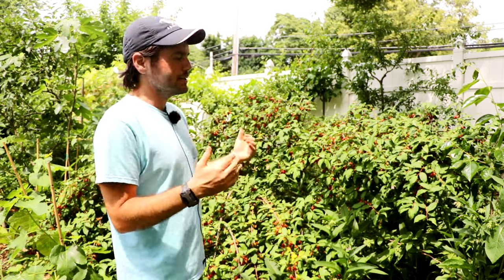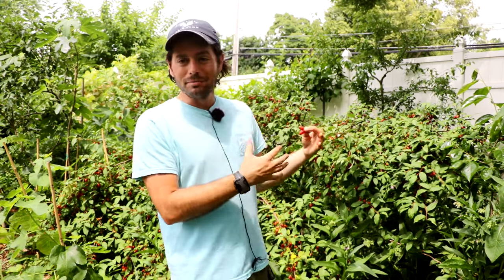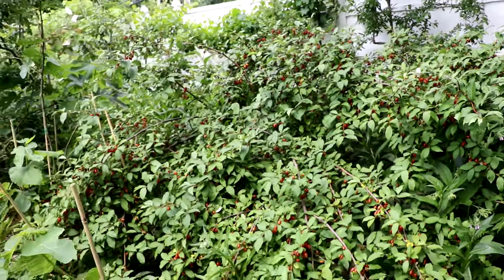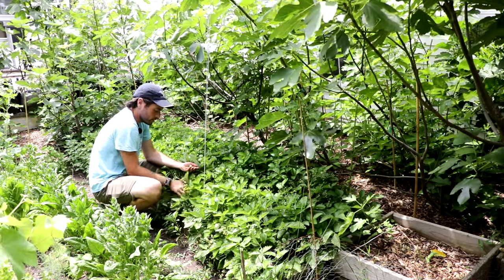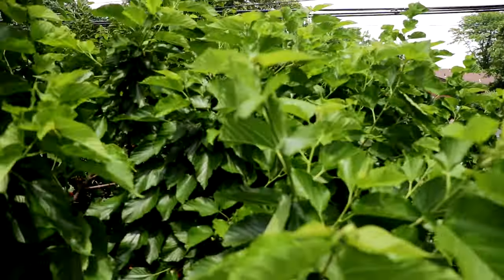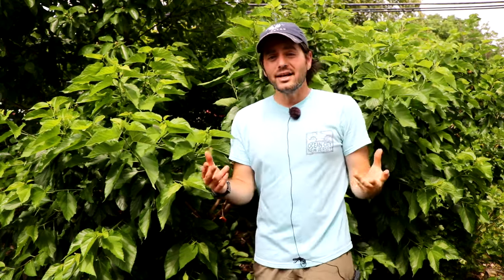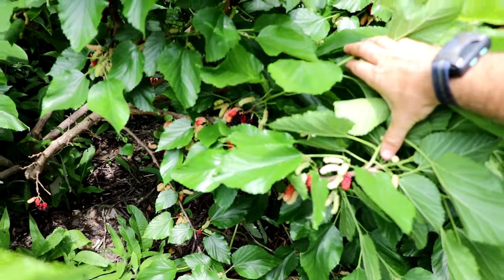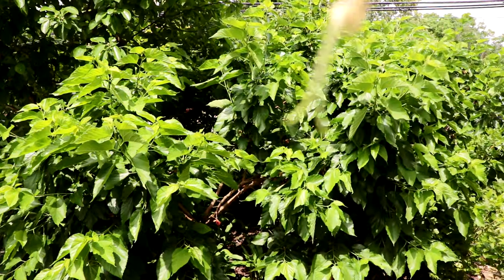3 Fruiting Plants Everyone Should Grow: Don't Miss Out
The video showcases three fruits ideal for growing in backyard orchards around the world: Carmine gomi, Gerardi mulberry, and Alpine strawberries. The Carmine gomi is described as tasting like wine and is enjoyed by also chewing on its sunflower seed-like pit, while Alpine strawberries melt in the mouth like chocolate with an intense fragrance superior to other strawberries. Gerardi mulberries are highlighted for their dwarf growth habit, high productivity, and delicious, sweet taste, comparable to top-tasting mulberry varieties.

Want more information on the other fruits I recommend for your backyard?

Introduction 0:00:
Discussing three different fruits that are ripening at the beginning of the fruiting season: Carmine gomi, Gerardi mulberry, and Alpine strawberries.

Carmine Gomi 1:03:
Description of the Carmine gomi, its taste, and health benefits, including high lycopene and vitamin C content.

Eating Carmine Gomi 2:42:
Demonstration of how to eat Carmine gomi, including details about its pit and nutritional benefits.

Alpine Strawberries 3:37:
Introduction to Alpine strawberries, their taste, fragrance, and uses in cooking.

Eating Alpine Strawberries 4:53:
Tasting Alpine strawberries, emphasizing their melt-in-your-mouth texture and intense flavor.

Gerardi Mulberry 6:14:
Addressing common stigmas about mulberries and explaining why the Gerardi mulberry is ideal for backyard growing due to its dwarf size and high productivity.

Managing Gerardi Mulberry 7:24:
Tips on managing Gerardi mulberry to prevent invasiveness and an explanation of how to graft and propagate it.

Productivity of Gerardi Mulberry 7:56:
Showing the high productivity of the Gerardi mulberry tree, describing its flavor and comparing it to other varieties.